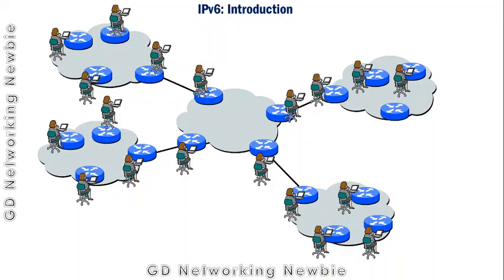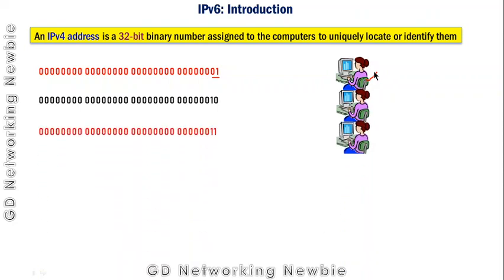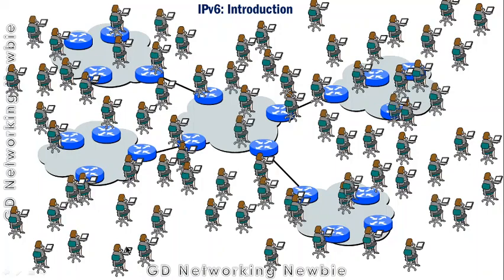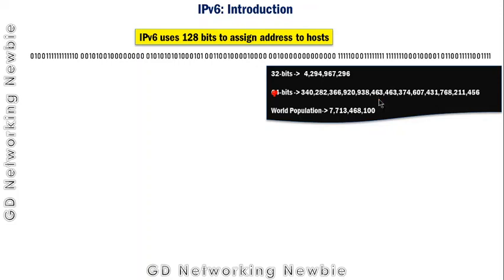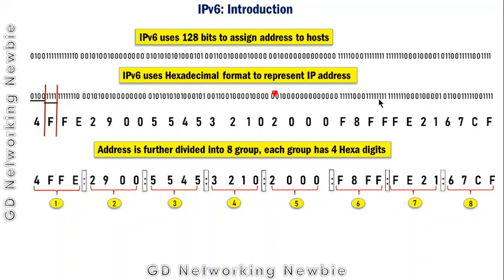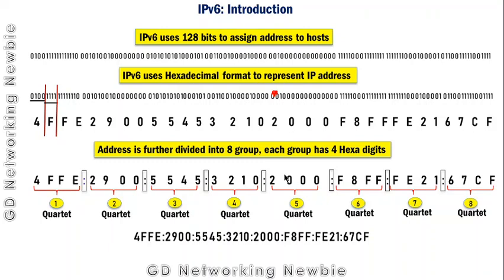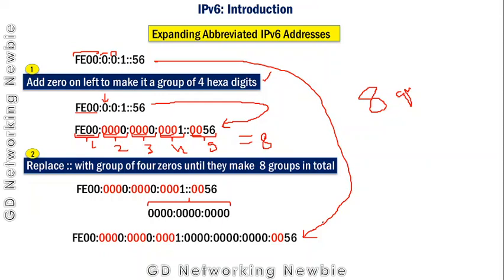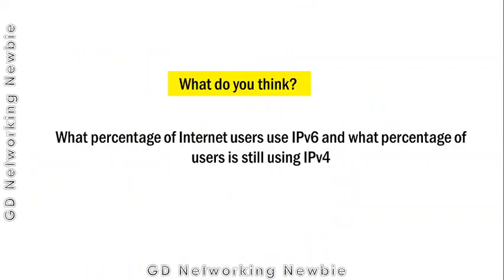IPv6 Introduction | Why do we need IPv6 ? | What is IPv6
In this video, an introduction to IPv6 address is given. The video starts with brief overview of IPv4 and then starts discussion about IPv6.
IPv6 is a 128 bits address which can be written hexadecimal notation. It can be represented further in abbreviated form.